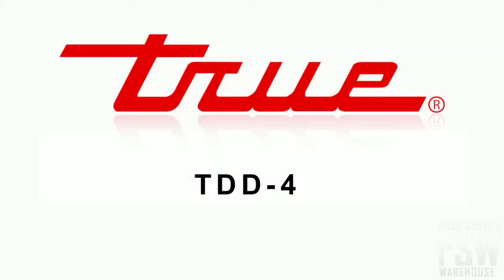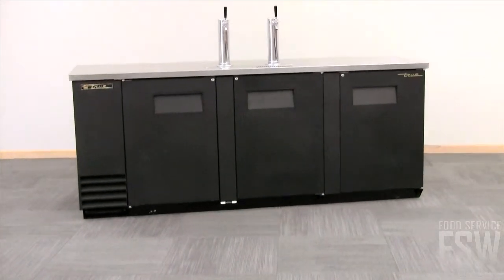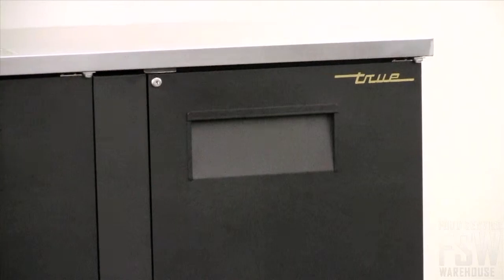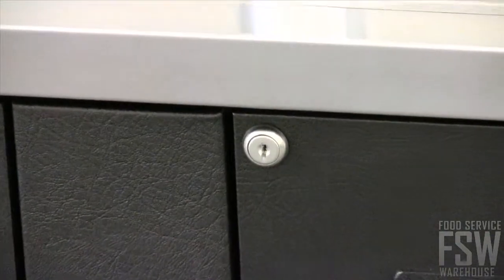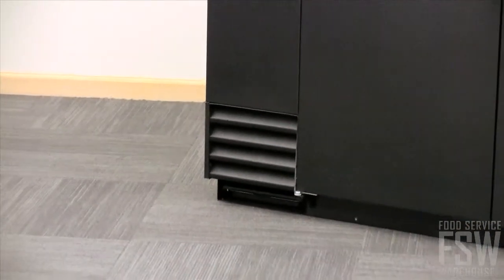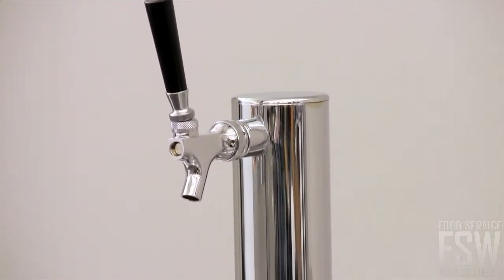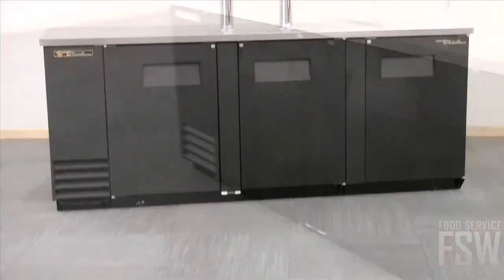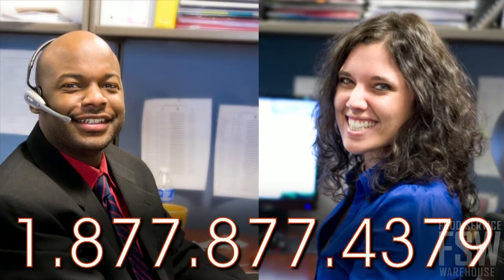True Direct Draw Beer Dispenser Video (TDD-4)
This video features the 90 3/8" Direct Draw Beer Dispenser (TDD-4) from True. This commercial beer dispenser can hold up to four half barrel kegs. Additionally, this video also touches on other beneficial features of this True beer dispenser like the three solid swing doors, galvanized steel interior, and durable external vinyl.